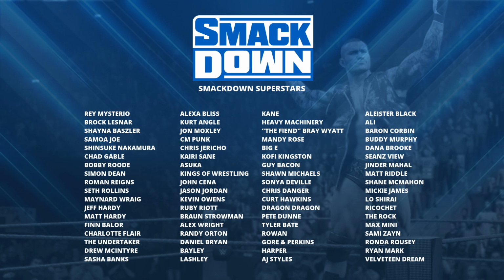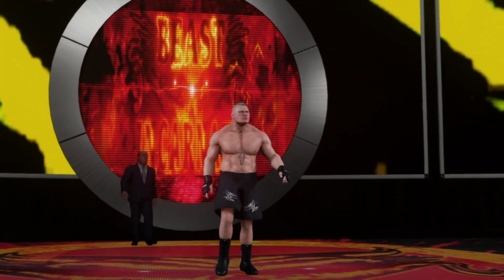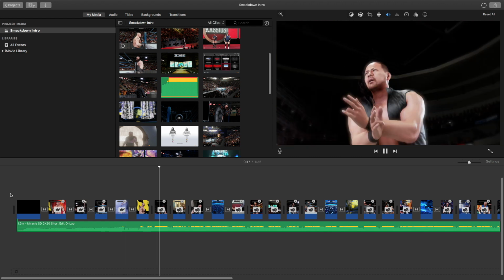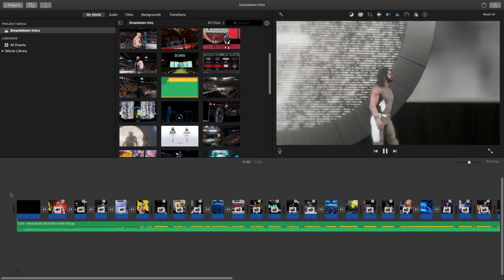How to Create a Universe Mode Intro | WWE 2K20 | Delzinski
Master of the Universe returns and we look at how to make your own custom intro for WWE 2K20 Universe Mode!